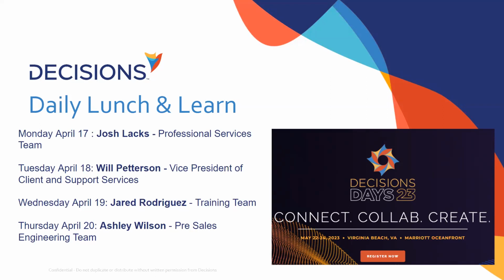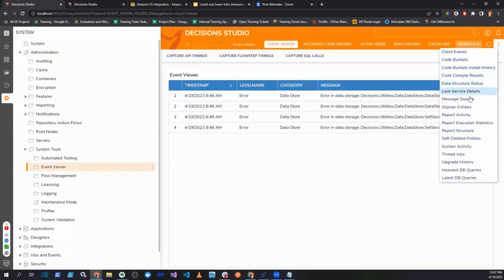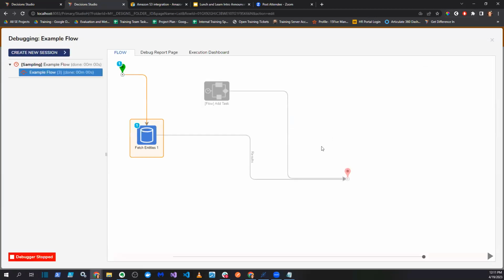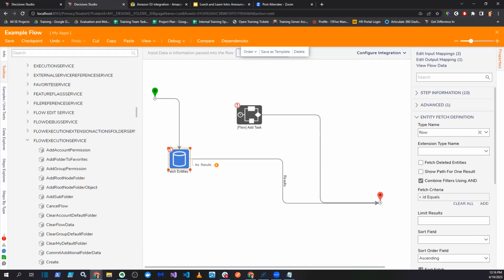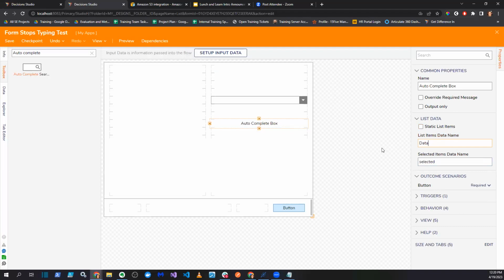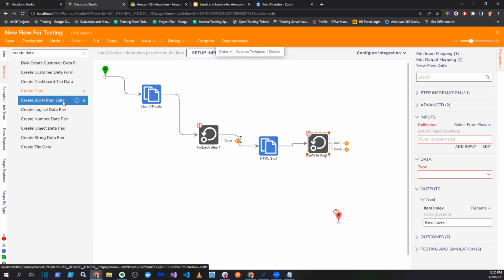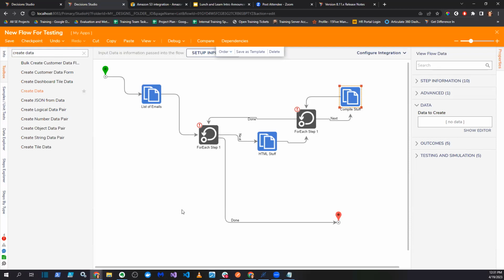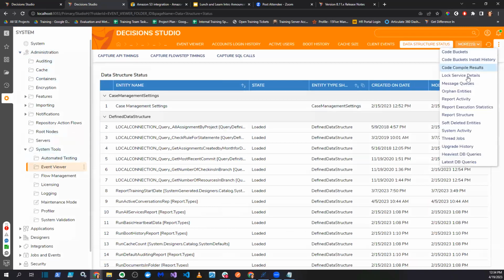Decisions Q/A Lunch & Learn - 4/19/2023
0:23 "Integration of S3 Bucket with Decisions ?"

3:04 "How can we call an API to get the status by the flow tracking id?" or how do I look up the tracking id?

14:05 "Is it possible to use Autocomplete control with some API lookup as user stops typing?"

21:05 "I have a Custom Merge [NVelocity] step in a For Each loop. The step compiles a list of strings in an HTML list. At the end of the loop an email is sent with the list. We noticed that this list is being appended to with each pass through the For Each instead of starting from an empty string. Is that normal?"

27:02 "Is there anyway to change the task response email to some other email address?"

30:16 "Can someone lock the flow? i cannot open the data structure or container folder? how do i find the data structure in prod? "

35:25 "What if I have 1mil records and not want to fetch that in memory, so utilizing lookup api to fetch smaller chunks of data?"